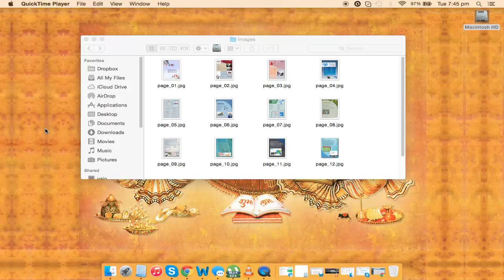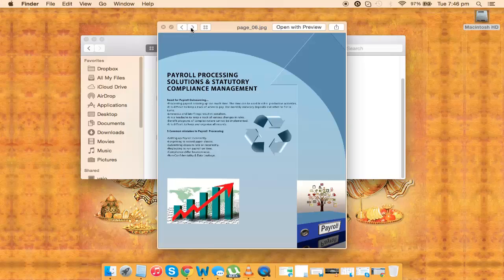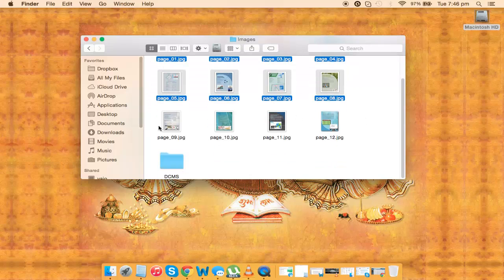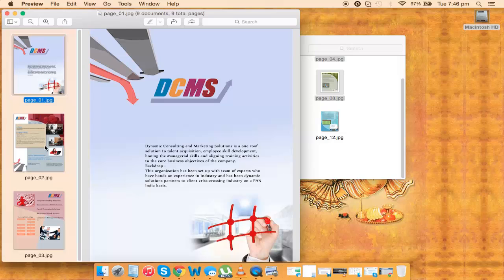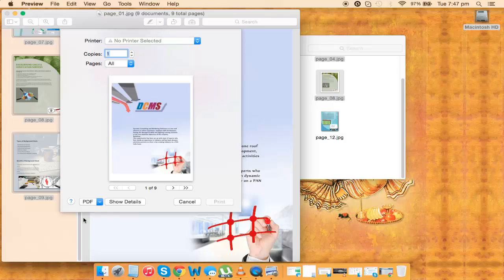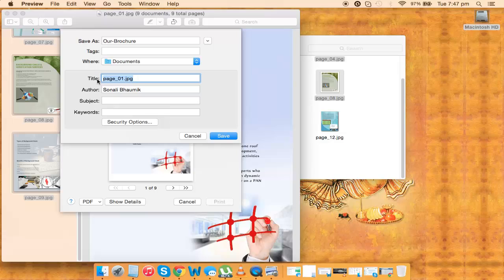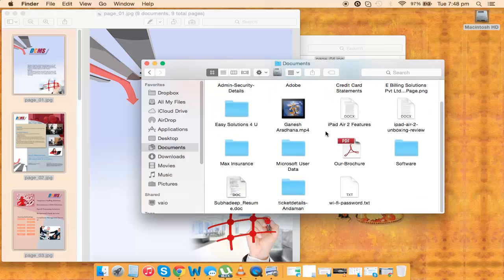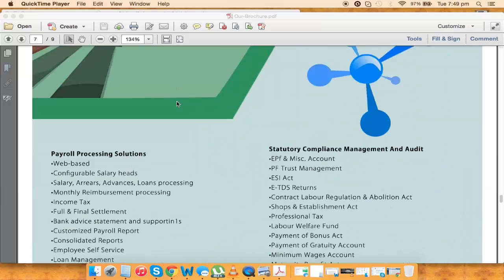How to: convert Images to PDF in Macbook/iMac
This video shows the simple procedures to convert multiple images into 1 single PDF using your Macbook or iMac.